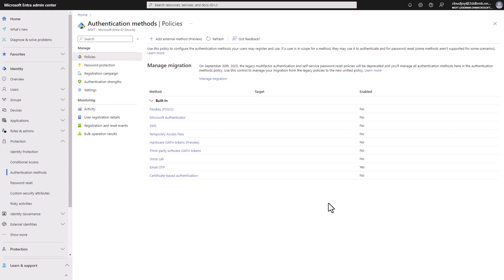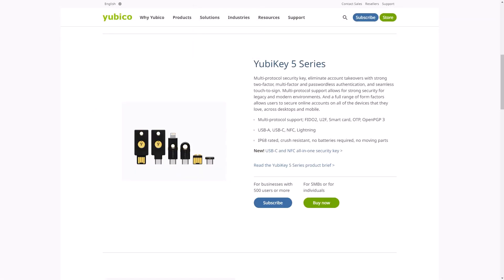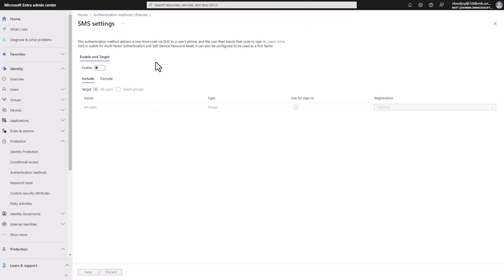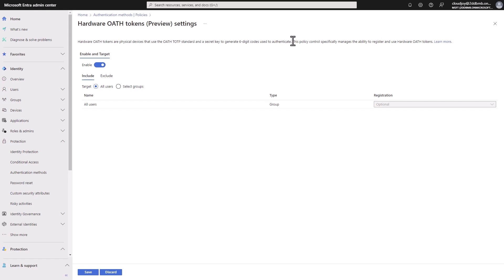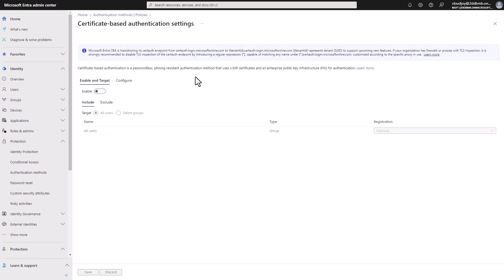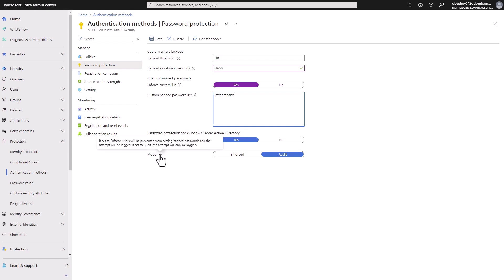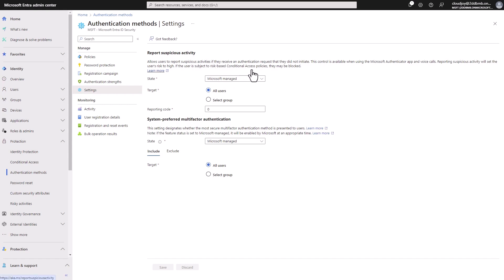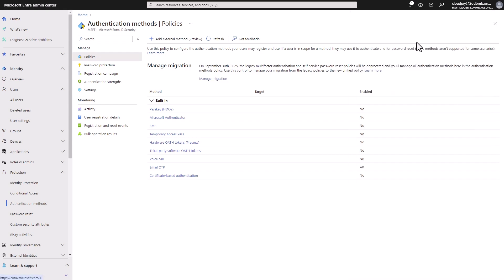Entra ID Authentication Methods Walkthrough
Discover the various authentication methods available in Microsoft Entra ID (formerly Azure Active Directory), helping you secure your identity and protect your organisation from potential threats.

Timestamps
00:00 Introduction
00:13 Auth Method Security Level
01:40 Authentication Methods
12:12 Authentication Methods Management & Monitoring
18:00 Conclusion

Entra ID (formerly known as Azure Active Directory or Azure AD) offers several authentication methods designed to enhance security and user experience.

These methods help ensure that only authorised users can access resources while providing flexibility in how they authenticate.

In the video, we go through the key authentication methods in Entra ID including:
Microsoft Authenticator
Passkey (FIDO2)
SMS
Hardware OATH tokens
and more!